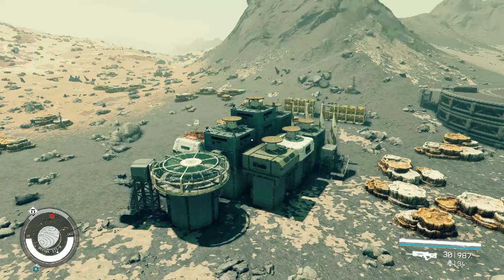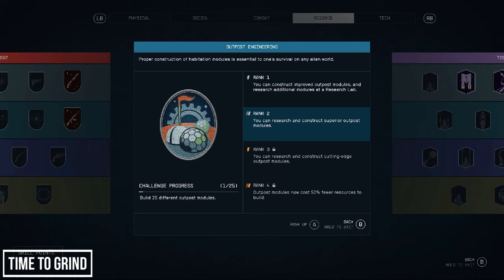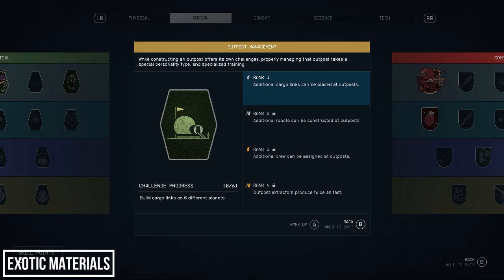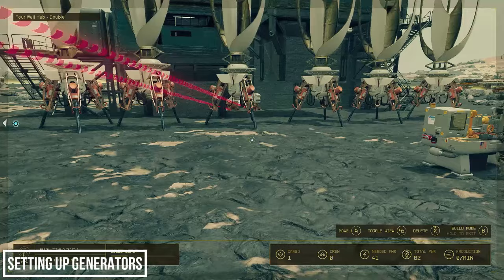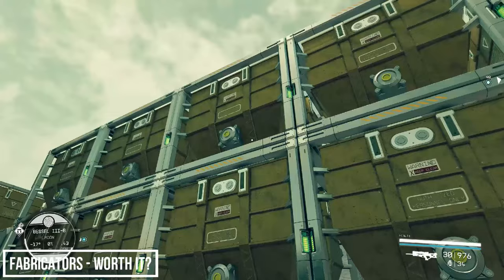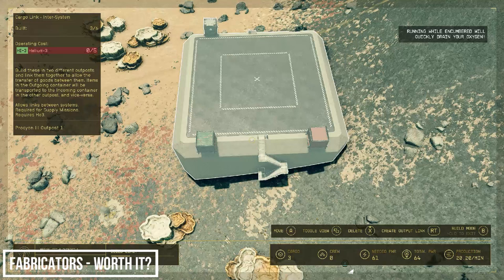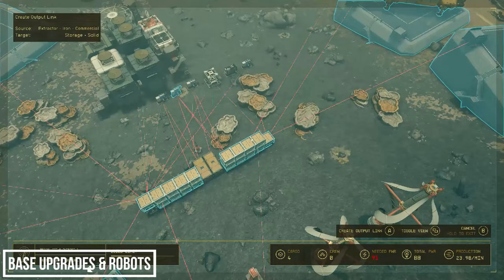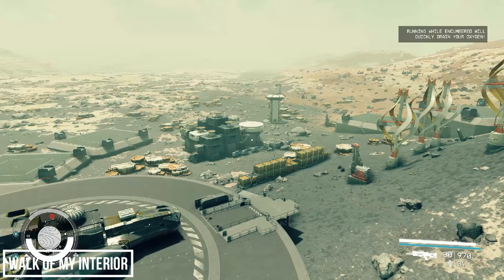Starfield: Outpost Guide 2.0 - Advanced (Research Tips, Cargo Links, Fabricators & More!)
In this video we'll cover more advanced aspects of Starfield's outpost system! We'll start off with a review of the best skill points to invest in and why, if you are serious about outpost building, you should invest in these early. We'll then go through how to set up cargo links in the same system, how to set up generators with a helium source and then how to set up interstellar cargo links. After that we'll deep dive into how fabricators work, and how to set up more and more complex manufacturing processes. I'll show briefly how transfer containers work. We'll upgrade our base with cutting edge modules and robots, and finally walk the interior of my base!

0:00 Introduction
0:50 Essential Perks
3:19 Time To Grind
8:38 Sudden Developments
10:25 Exotic Materials
15:36 Cargo Links - Same System
19:09 Setting Up Fuel Generators
20:38 Cargo Links - Interstellar
25:36 Fabricators - Worth It?
38:32 Transfer Containers
39:30 Base Upgrades & Robots
44:09 Walk Of My Interior